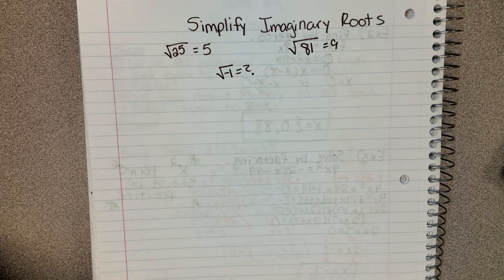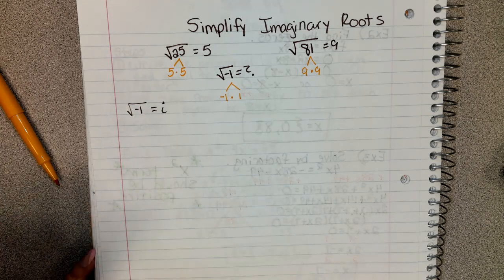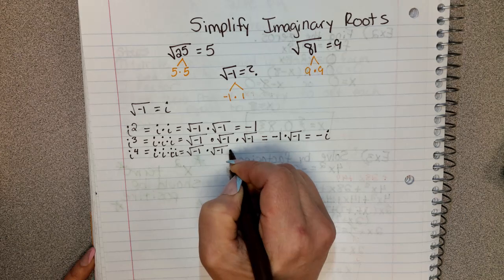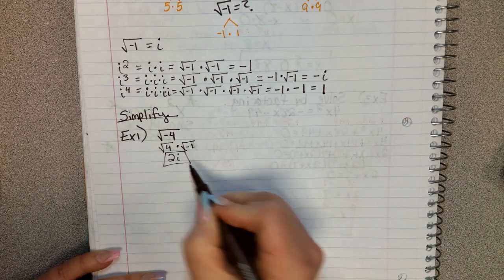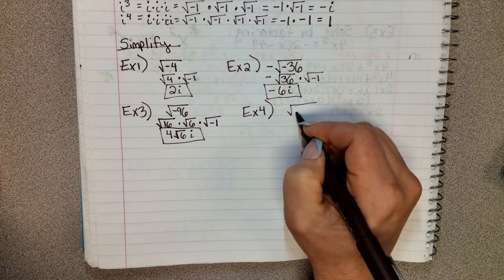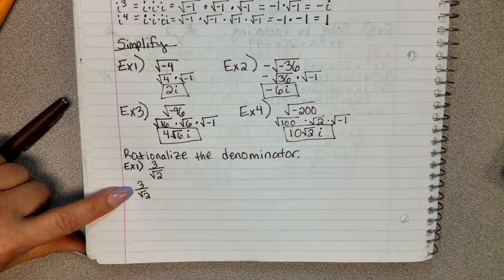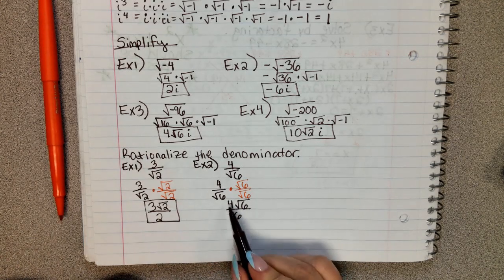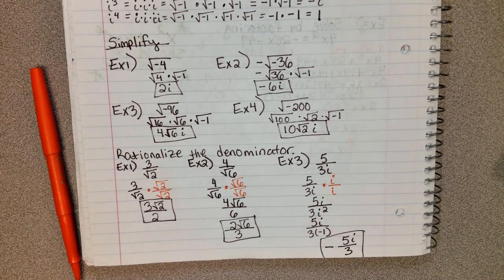Simplify Imaginary Roots